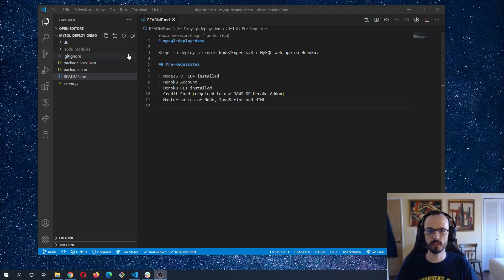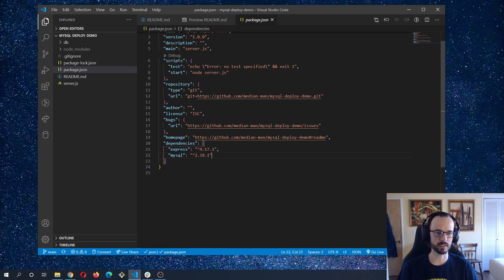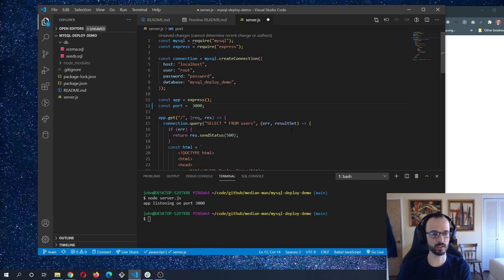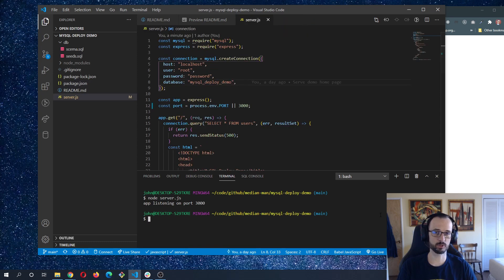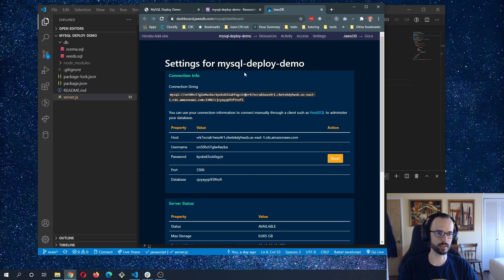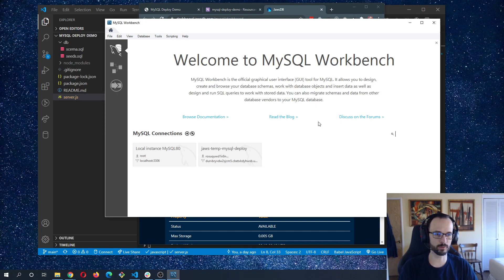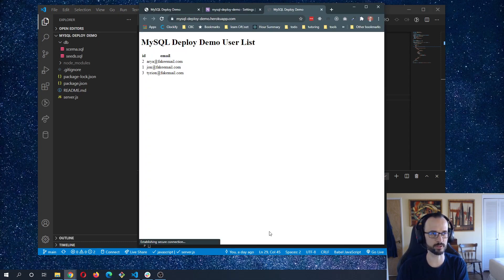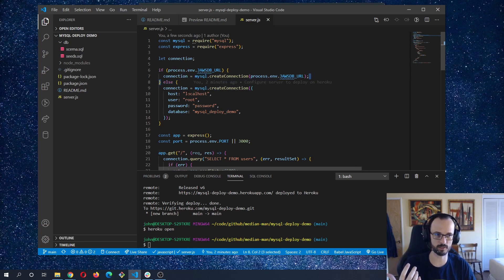MySQL Node Deploy to Heroku Demo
Brief demo for deploying a basic Node/Express + MySQL app on Heroku.